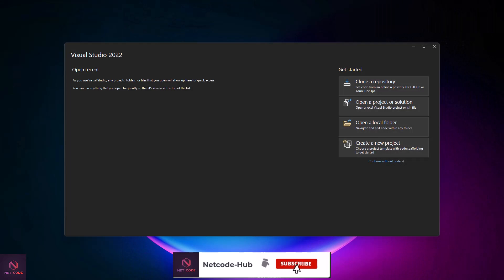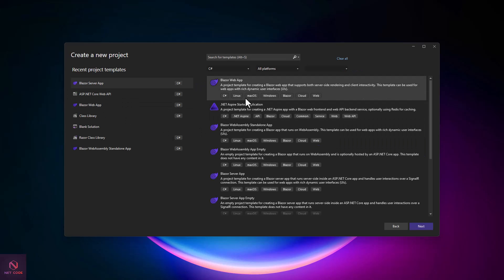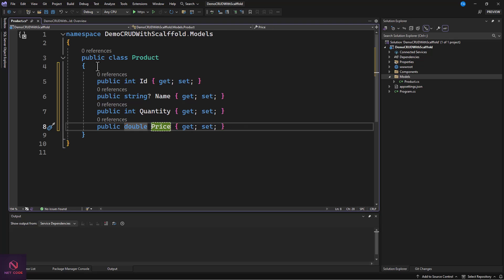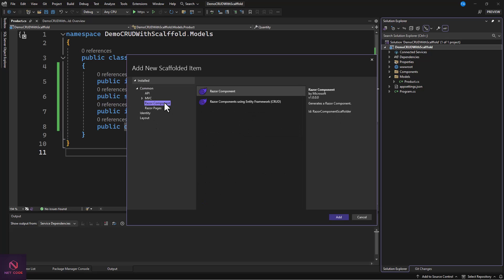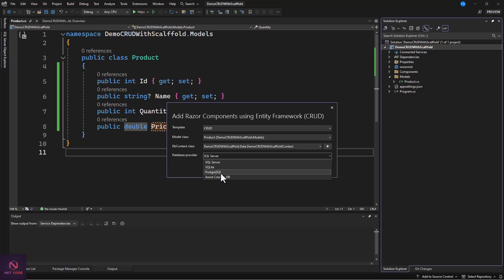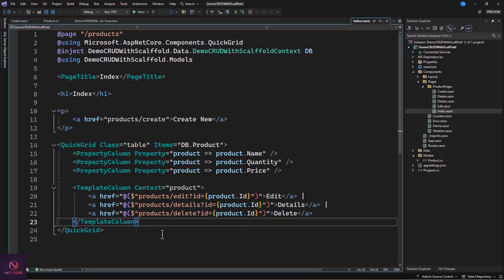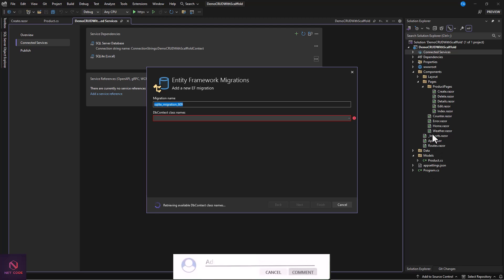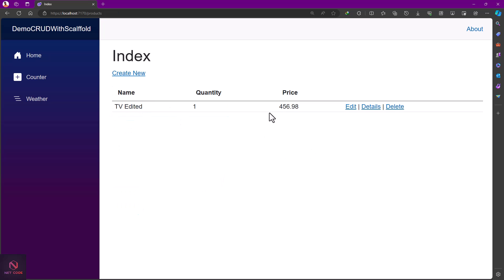🚀Build Stunning Website within 10 mins with CRUD operations in .NET 8 Blazor🔥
Complete .NET 8 Clean Architecture with MediatR and CQRS with CRUD using Web API & Blazor Wasm.